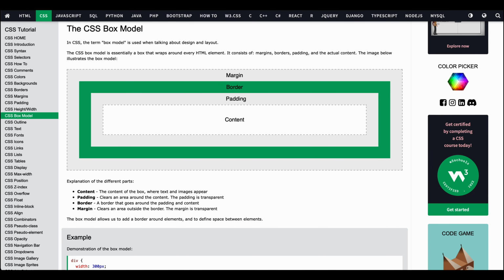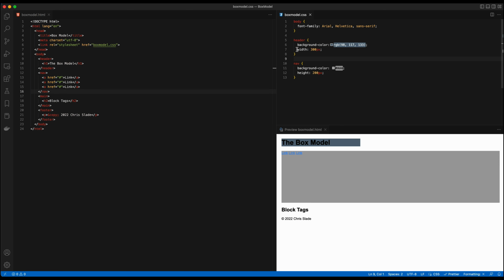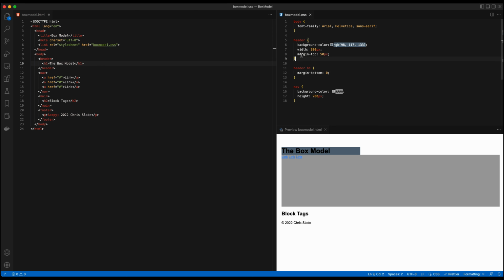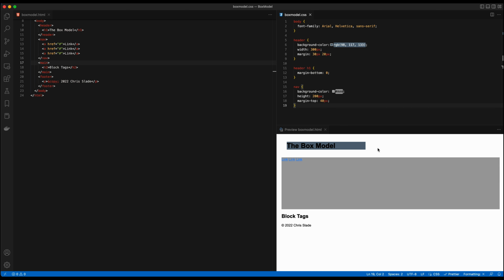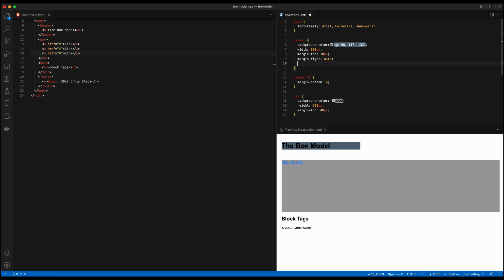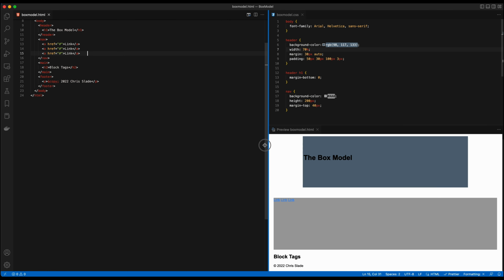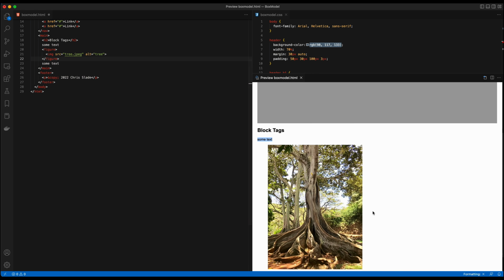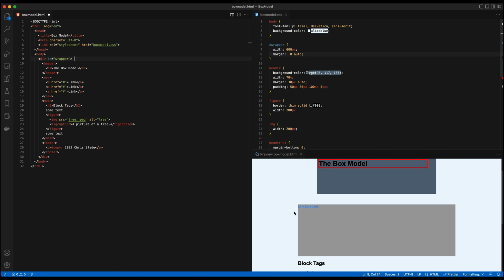Beginning HTML - Box Model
Learn HTML in short little videos. This covers the material I present in class.

In this video we cover:
*Width, Height, Margin, Padding, Border
*Figure Tag